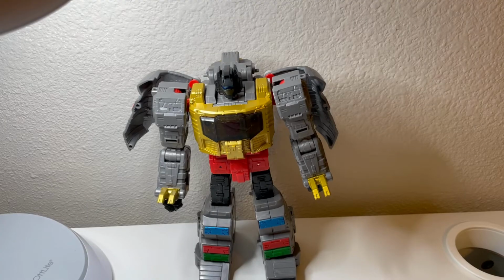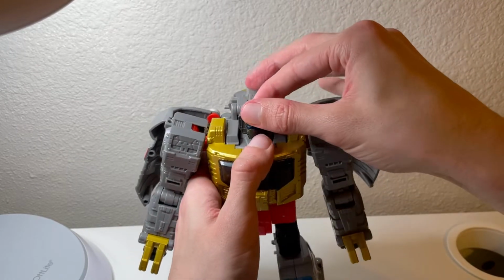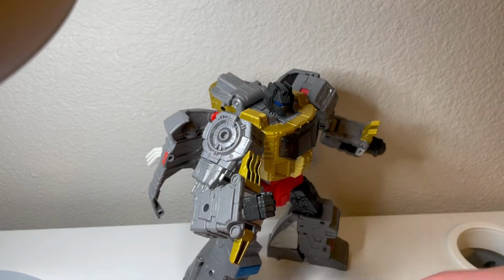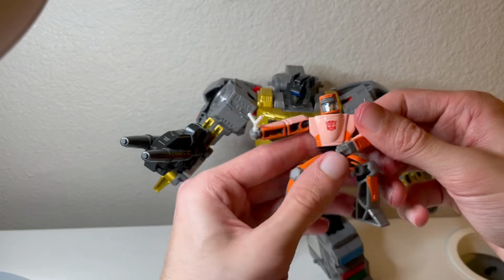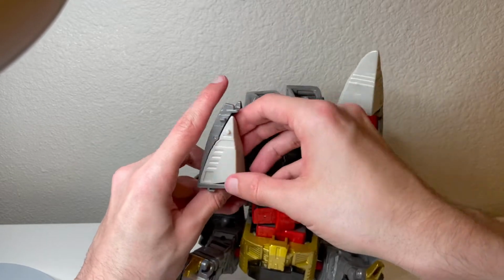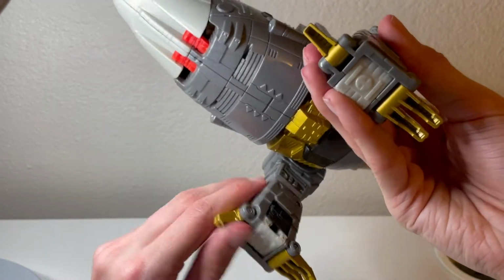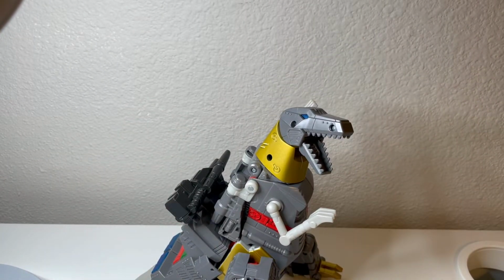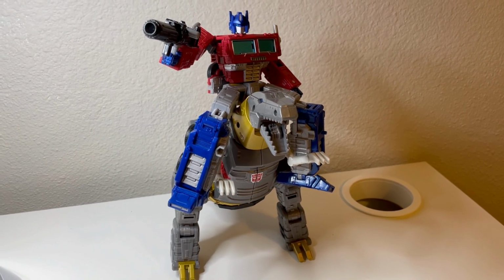Studio Series 86 Grimlock review!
Welcome to my review to the studio series Grimlock and my god what a beast of a figure this is! This is a boarder line perfect representation of Grimlock and really is just the pentacle if hasbro engineering pick this figure up! You will not regret it!